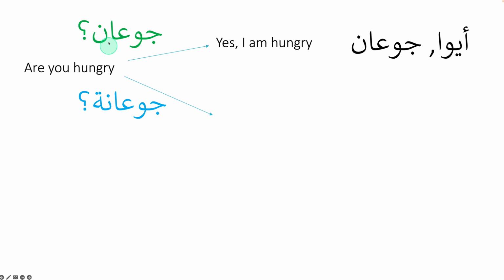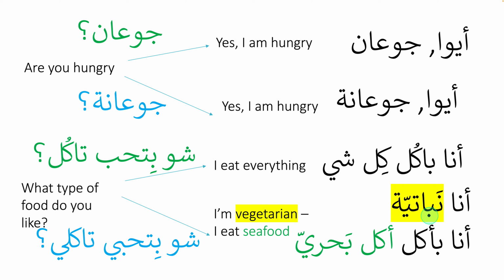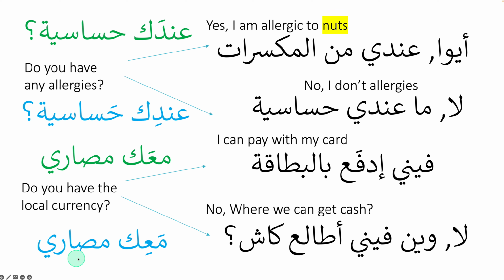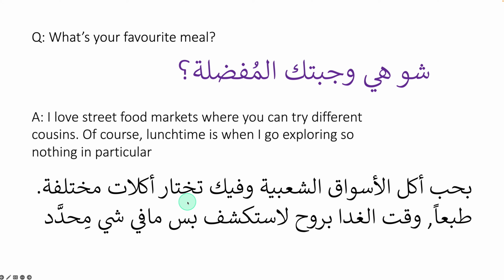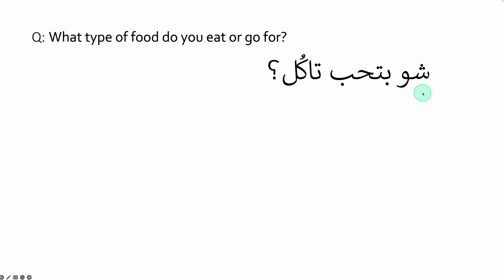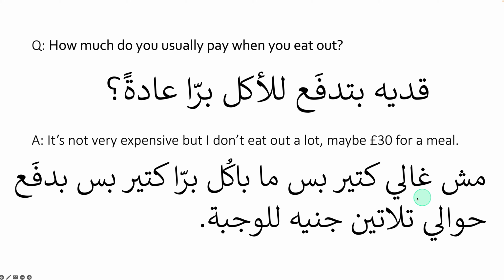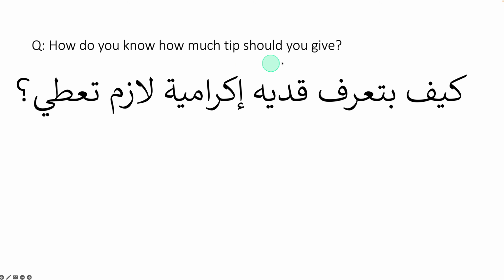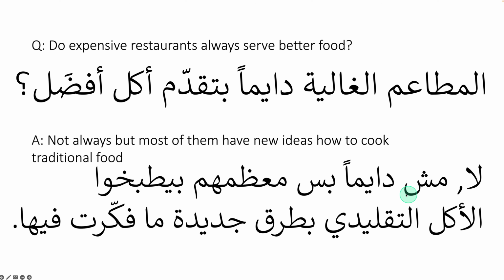Daily Levantine Arabic Conversation Practice - Questions and Answers- Restaurant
In this session, you will Learn Daily Levantine Arabic Conversation practice - questions and Answers, in Restaurant settings and you will learn some useful phrases, verbs and cultural insights.

If you would like to learn in your spare time then see below a list of books I have published:

2- Levantine Arabic: Activity book part 1,

3- Levantine Arabic, activity book part 2,

Thanks

عربي